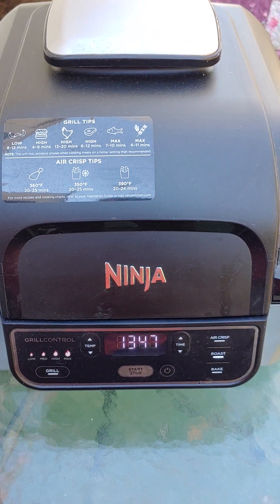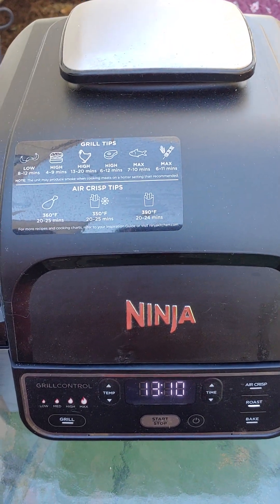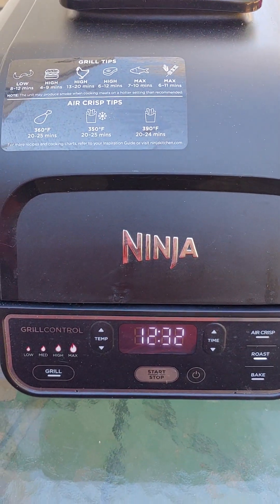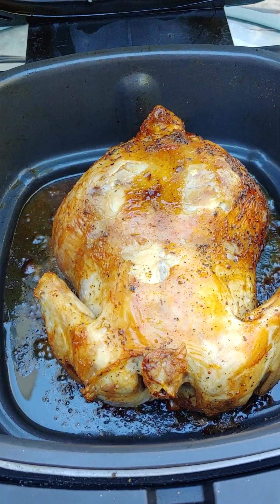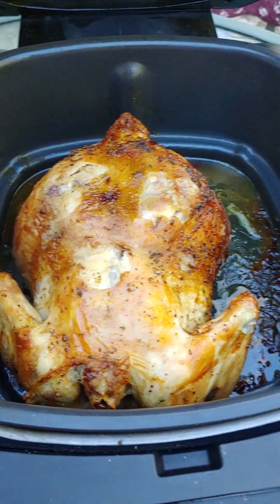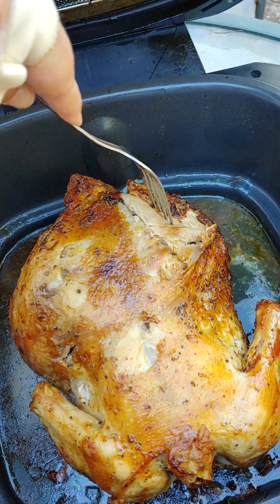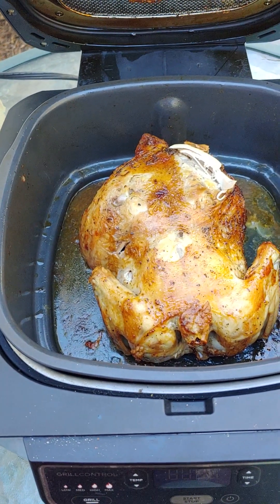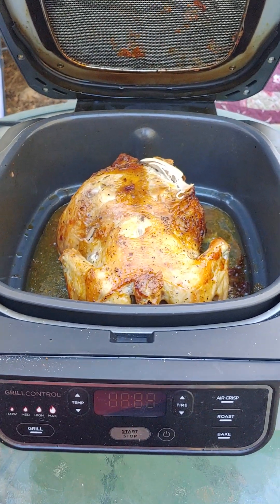WHOLE CHICKEN ROASTED IN THE NINJA FOODI GRILL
Ninja Foodi Grill AG/ IG300 SERIES
ONE WHOLE CHICKEN
SOME OLIVE OIL
CRUSH PEPPER
SEA SALT
PAPRIKA
 CUMIN TINY BIT
GARLIC POWDER
ROAST AT 375 FOR APPROXIMATELY ONE HOUR
TURNING ONCE TO BROWN UNDERNEATH